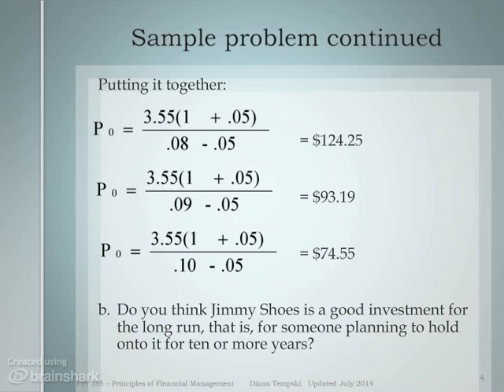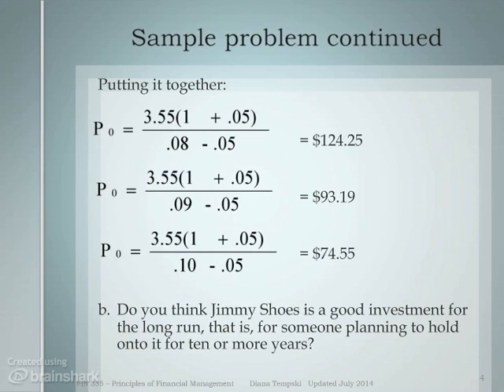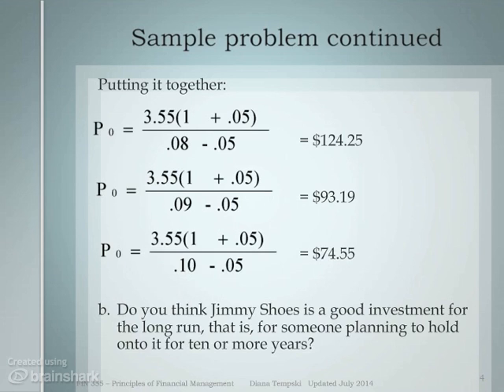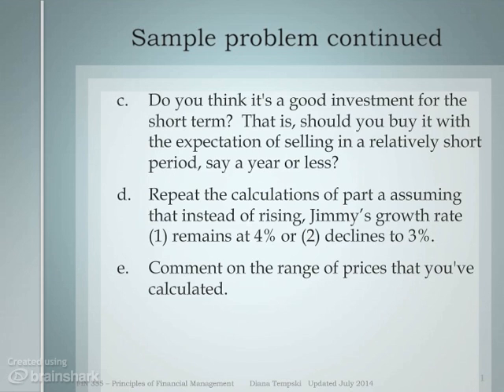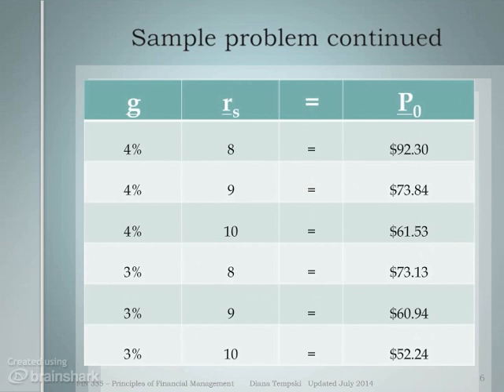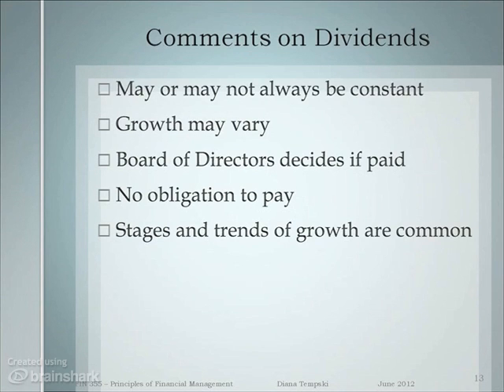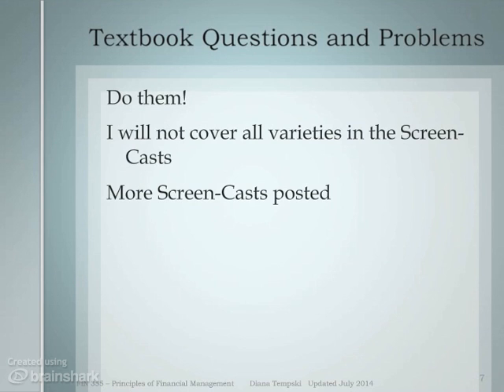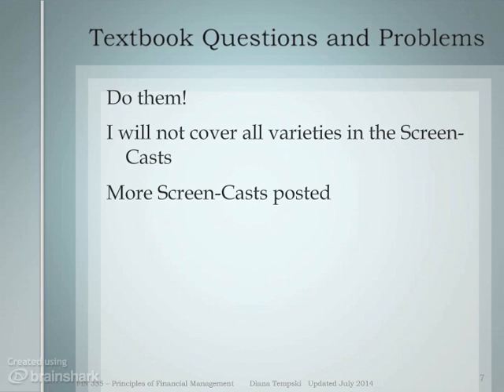Stock Basics and Intro to Stock Valuation 2